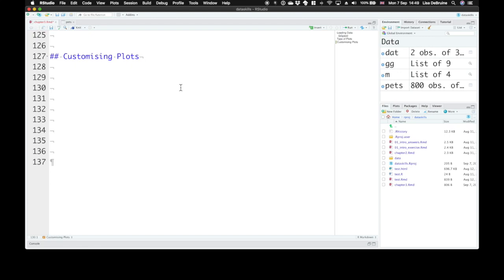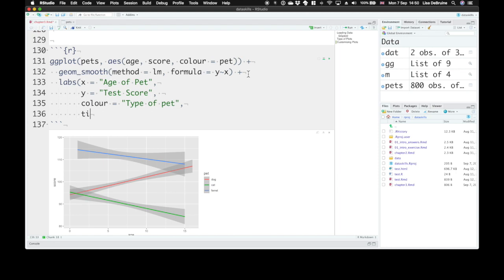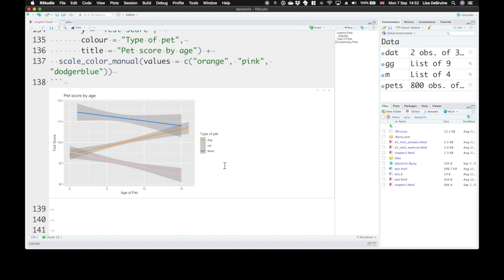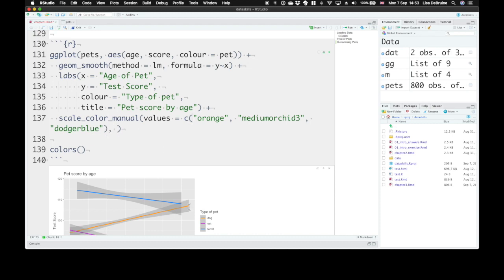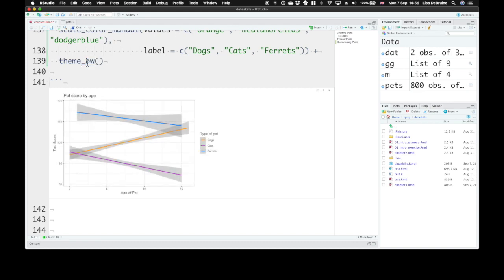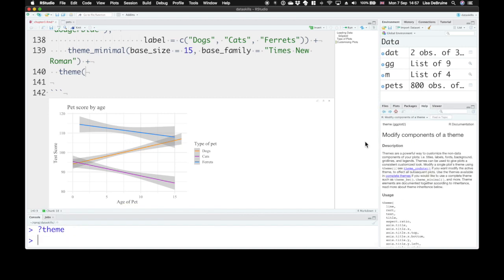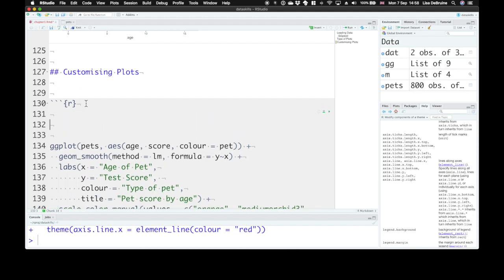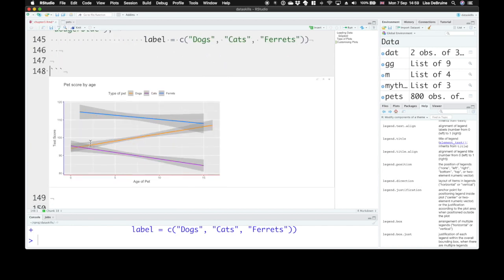Plot Themes & Customisation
Customizing your ggplots with labels, colours, and themes